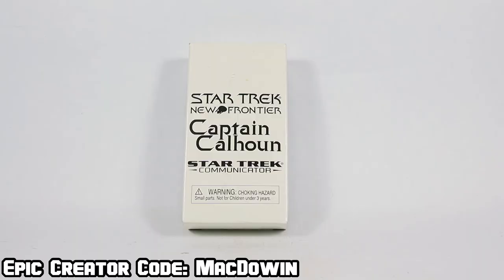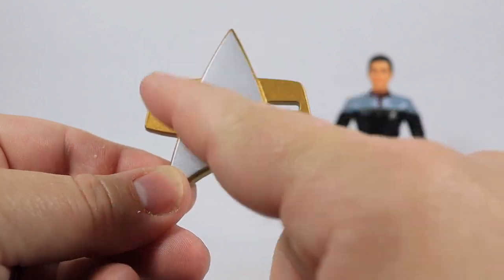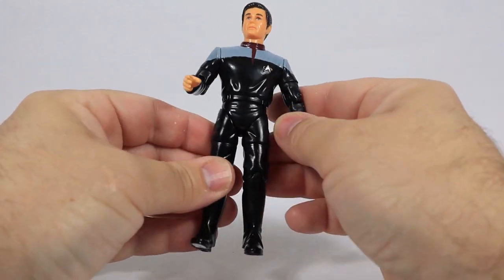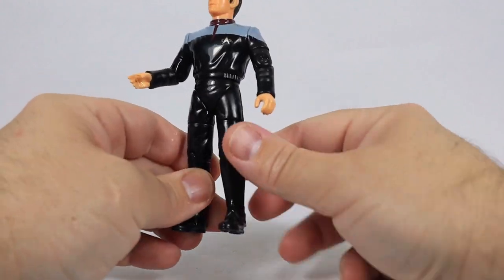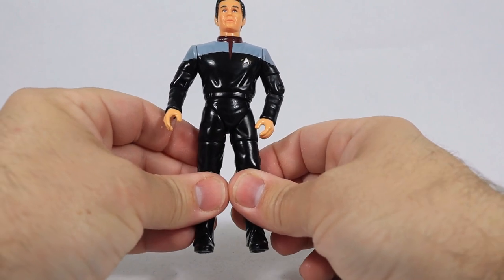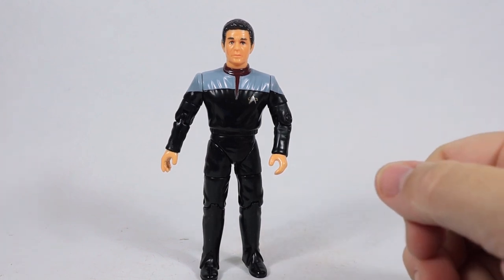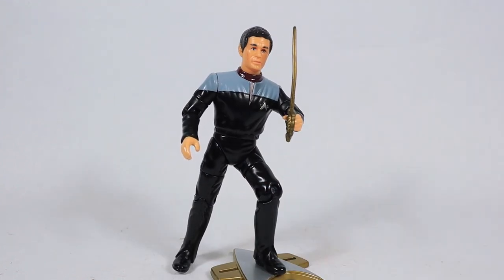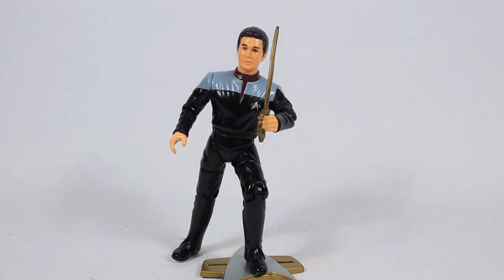* CAPTAIN CALHOUN 1998* | Star Trek 4.5 inch Action Figure Review | Playmates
Review of the 1998 Star Trek 4.5" inch action figure Captain Calhoun from Playmates. Captain Calhoun was an mail-away exclusive from Star Trek Communicator magazine. The figure stands about 4.5” inches tall, and has 14 points of articulation. He comes with a sword and a Starfleet battle stand.

TimeStamps
0:00 - Jazwares Fortnite Dark Voyager Review - Intro
0:39 - Character Info
0:50 - Height Comparison
1:19 - Accessories
3:27- Figure Review and Articulation
7:50 - Closing